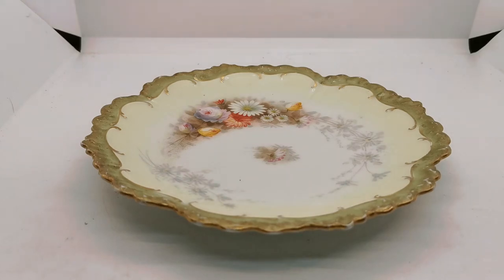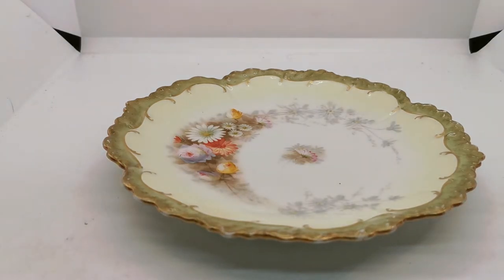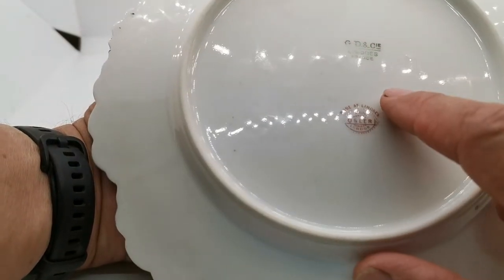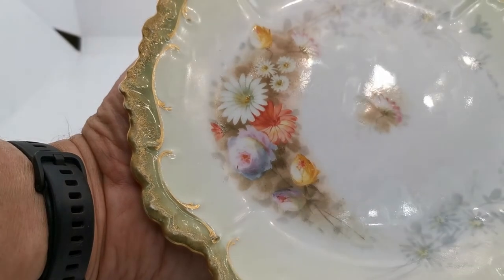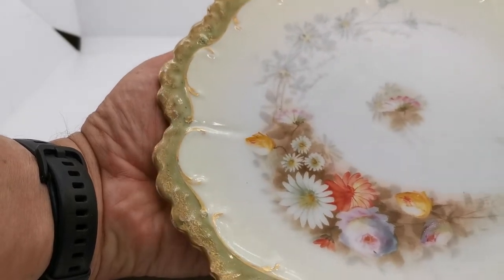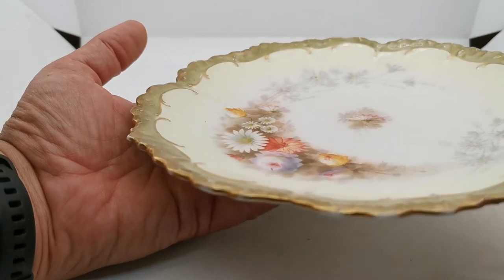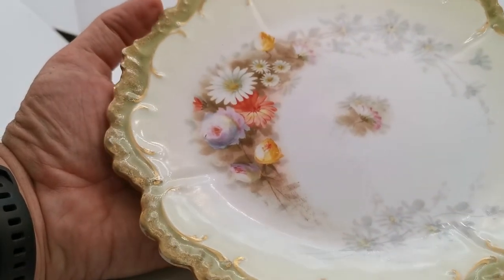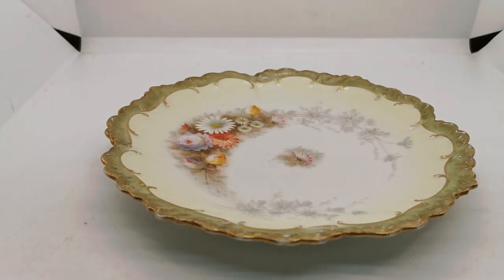Fine Antique G Demartine & Co Limoges Floral China Plate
Antique Limoges china plate manufactured by G Demartine Limoges for Osler's London.
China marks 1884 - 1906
8.5-inch diameter serving or dessert plate
Hand decorated floral pattern on cream glazed porcelain
Pastel green irregular molded rims with gilt detailing
Twin China marks GD&co Limoges and made for Osler London, one of the leading china houses in London at this time.
Very fine antique condition with gentle rim gilt ware and a fine patina
A wonderful and authentic piece of fine Limoges Porcelain.